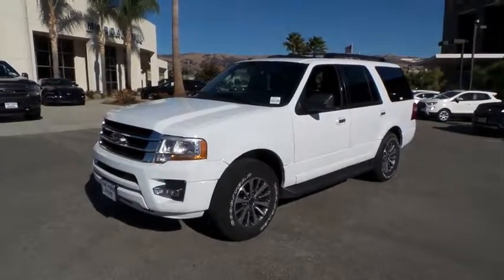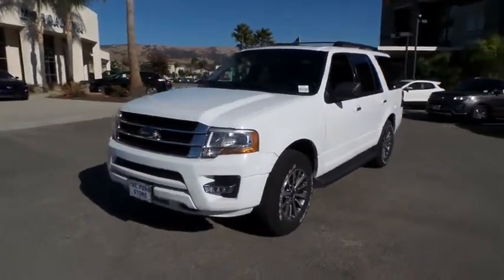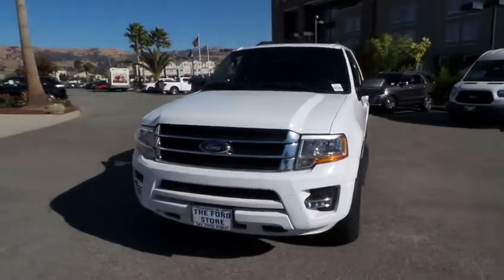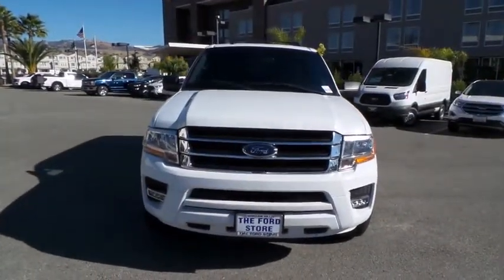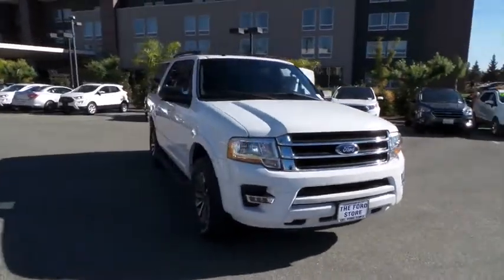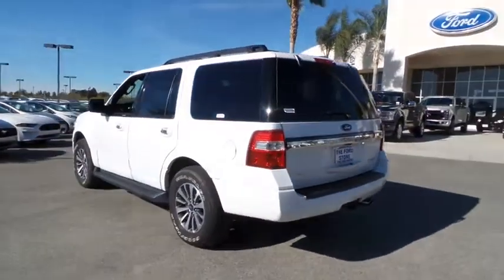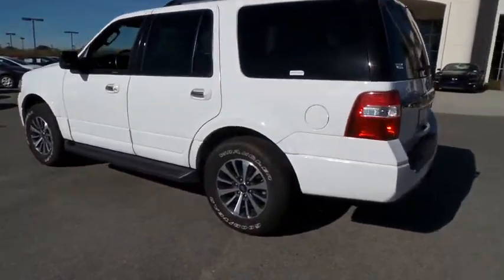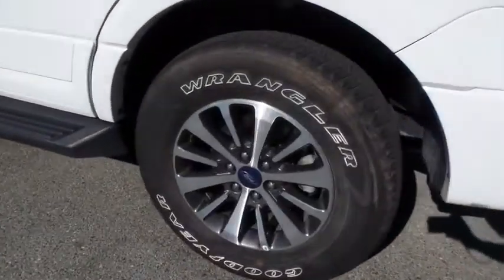2017 Ford Expedition San Jose, Morgan Hill, Gilroy, Sunnyvale, Fremont, CA 392958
2017 Ford Expedition

2017 Ford Expedition XLT Oxford White CARFAX One-Owner. Clean CARFAX. Certified. 2017 Ford Expedition XLT in Oxford White with Ebony Cloth, Ford Certified, Carfax One Owner, Moonroof/Sunroof, Clean Carfax No Accidents, Power Moonroof.brbrbrFord Certified Pre-Owned Details:brbr  * Powertrain Limited Warranty: 84 Month/100,000 Mile (whichever comes first) from original in-service datebr  * Warranty Deductible: $100br  * Includes Rental Car and Trip Interruption Reimbursementbr  * Limited Warranty: 12 Month/12,000 Mile (whichever comes first) after new car warranty expires or from certified purchase datebr  * 172 Point Inspectionbr  * Transferable Warrantybr  * Roadside Assistancebr  * Vehicle HistorybrbrAwards:br  * 2017 KBB.com Brand Image Awards   * 2017 KBB.com 10 Most Awarded BrandsbrWe put our best price online and on the car so you don't waste time and energy trying to figure out what you'll actually pay. We sell high quality pre-owned vehicles at extremely low prices with out any games, gimmicks, or high-pressure tactics. We do business the way business should be done.